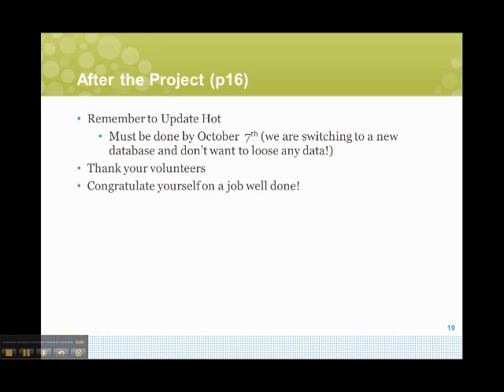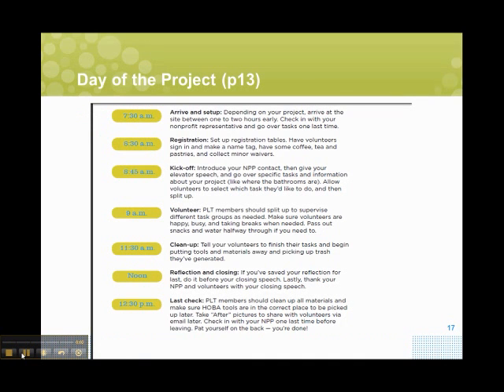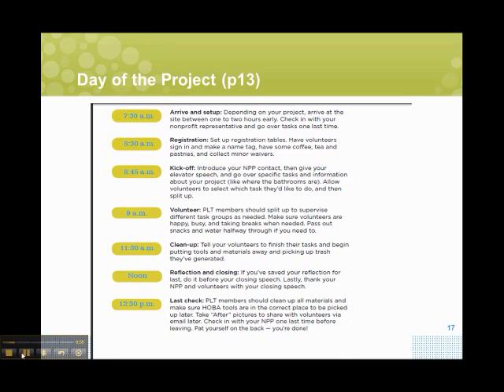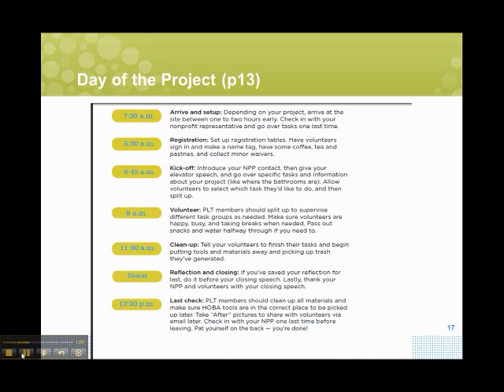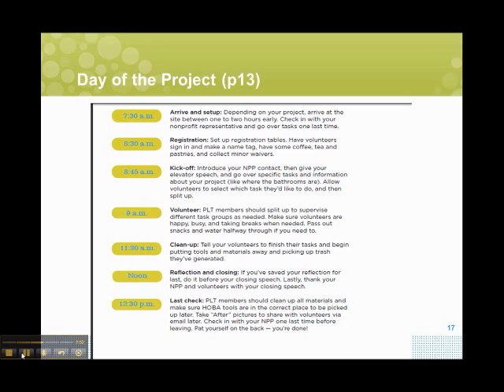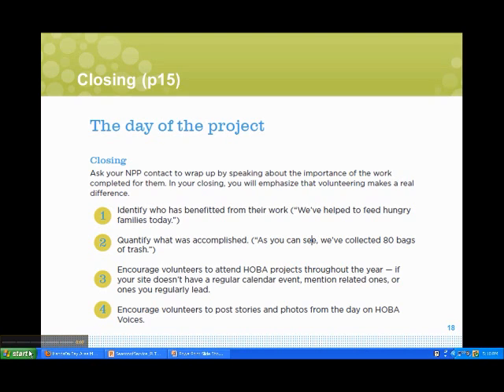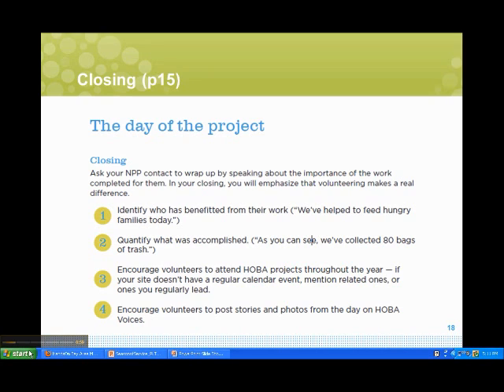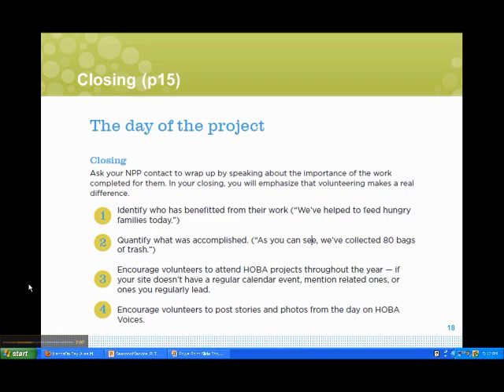Be the Change Day Project Leader Training Part 3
PL training